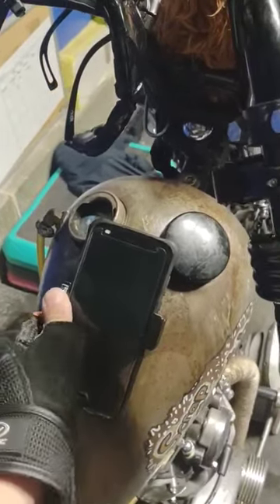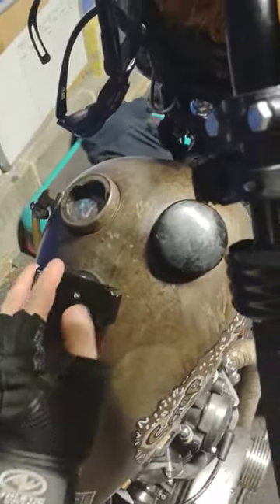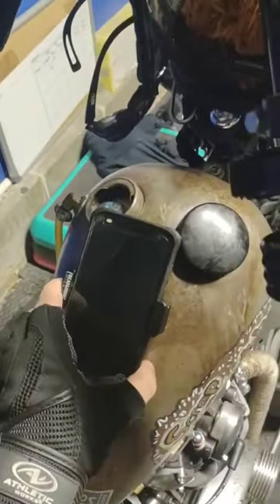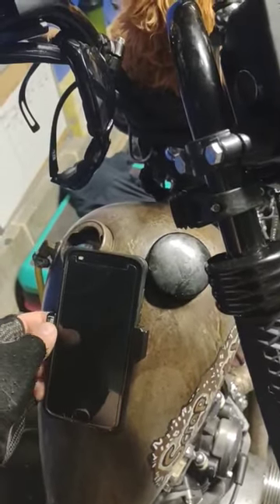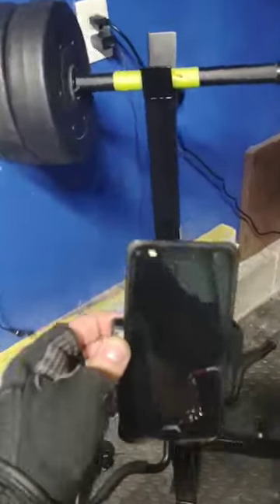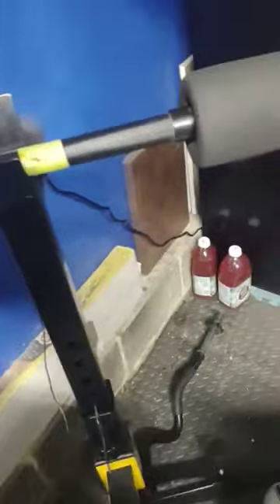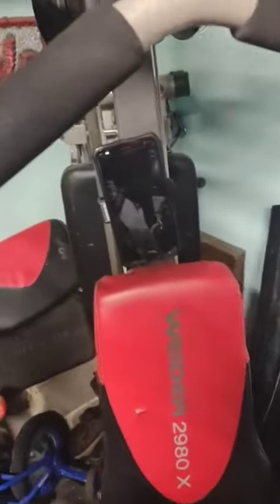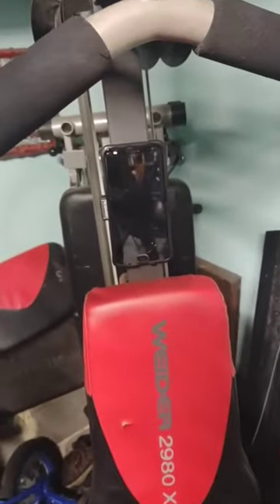FREAKMOUNT for the GYM?! YES!